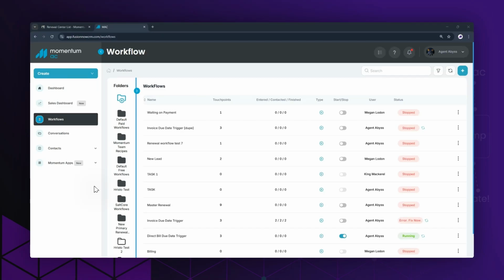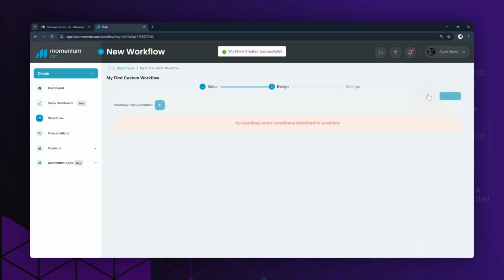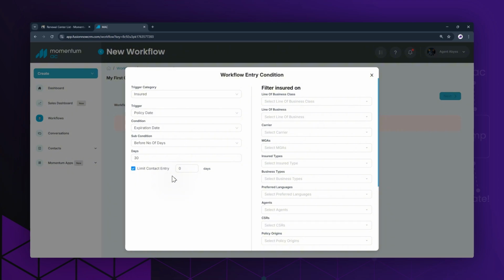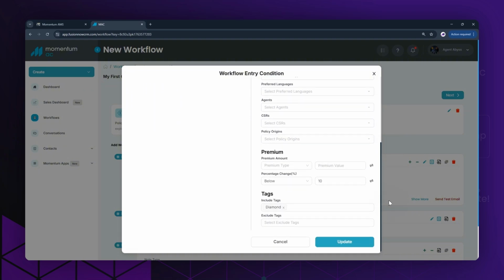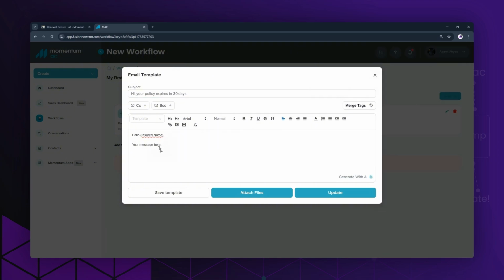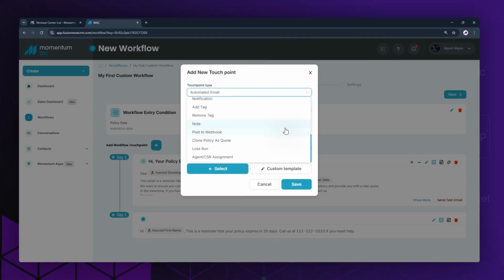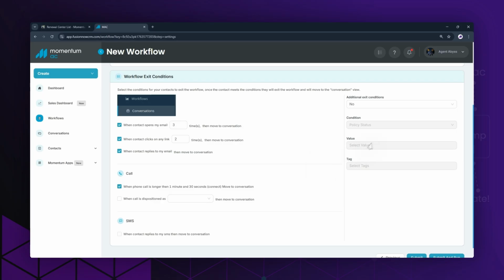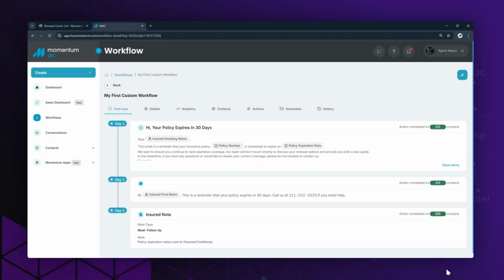Creating your first Automation Center Workflow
Presented by MomentumAMP - Insurance Agency Management Platform Software.